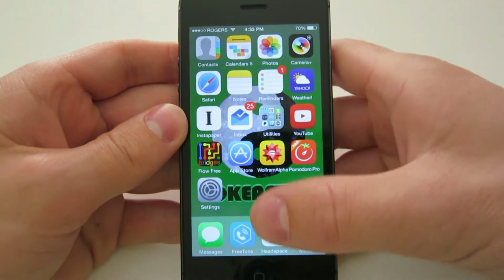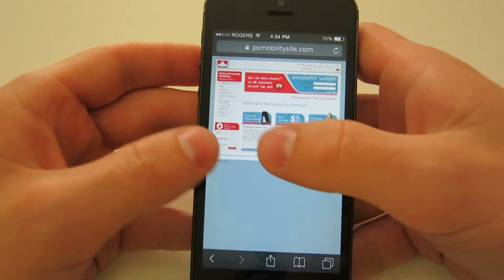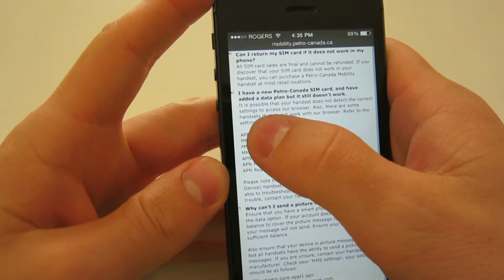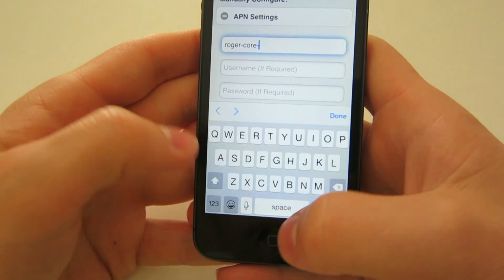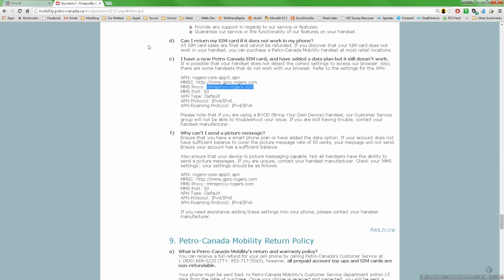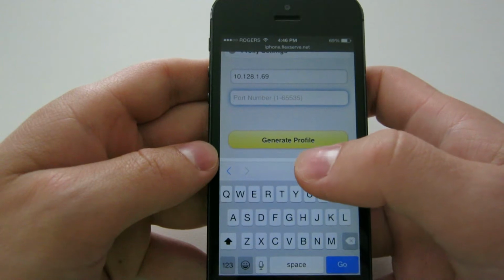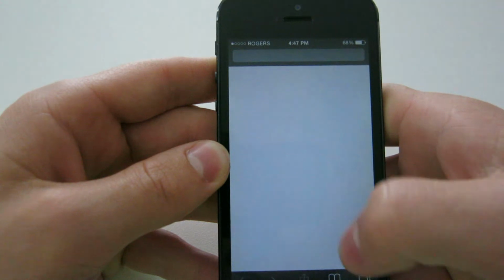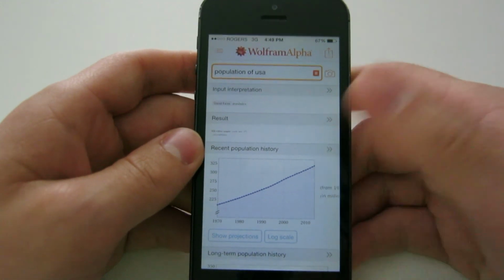How To: Get Data Working for Petro Canada Mobility on the iPhone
**IF THIS IS NOT WORKING, MAKE SURE YOU UPDATE TO 10.1**

This is a tutorial on how to get your Data working on an iPhone for a Petro-Canada Mobility plan. This tutorial can also help you if you're having problems with other Carriers as well. Follow this process, but with a different APN and IP address.

Pokeastuff